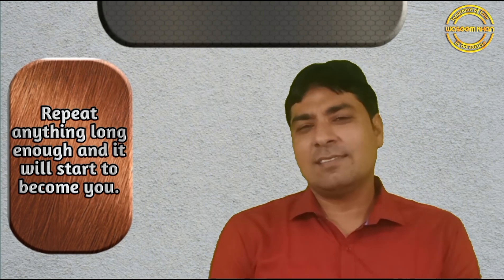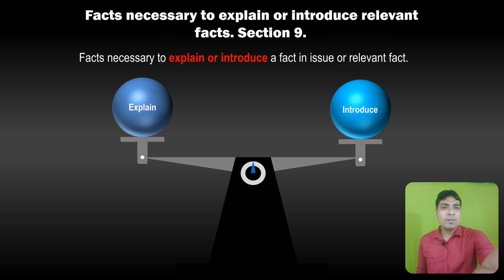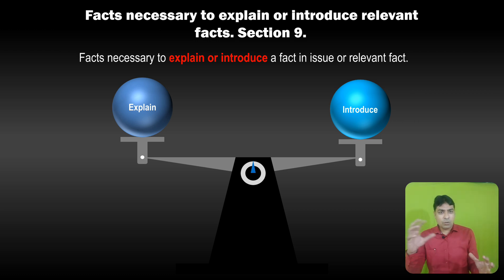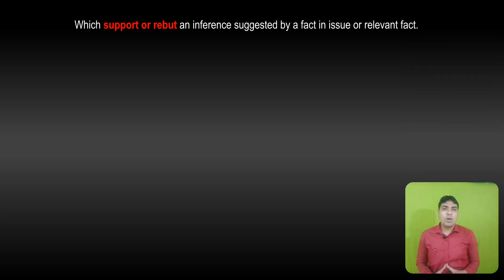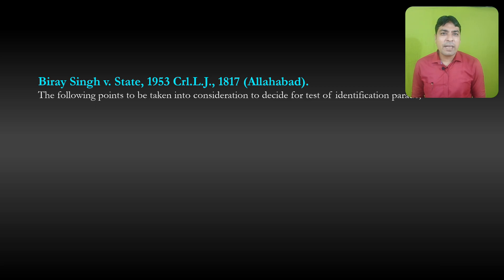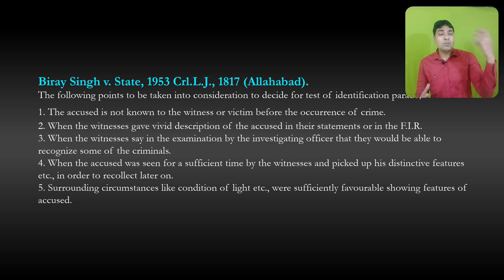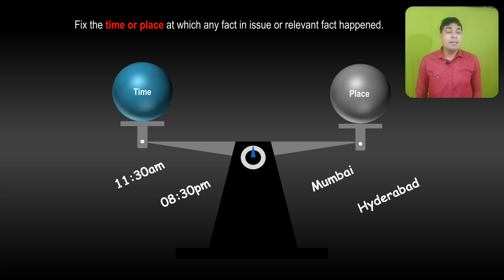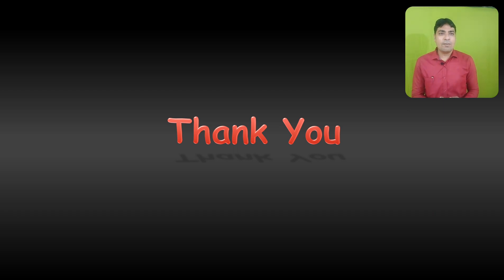Section 9 of Indian Evidenec Act, 1872 | Lecture Series on Judicial Examination | Evidence Part 11.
About Us.

This video will be very helpful to understand the  Section 9 and concept therein  under Indian Evidence Act, in this lecture the concept and questions asked on Section 9 has been discussed. This is very important topic as point of view of judicial exmas aspirant.